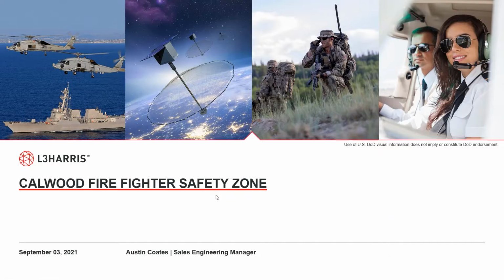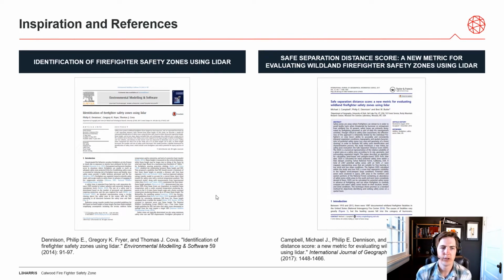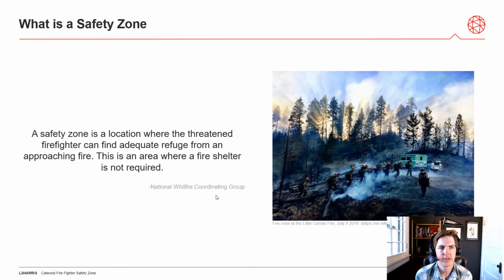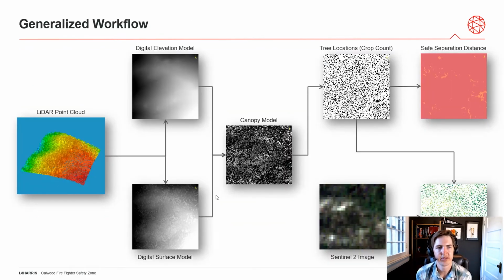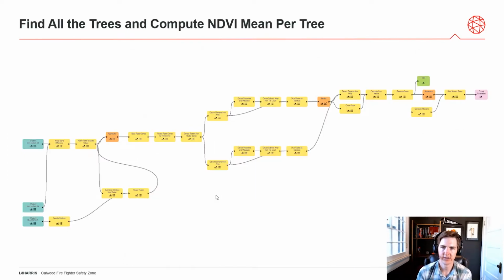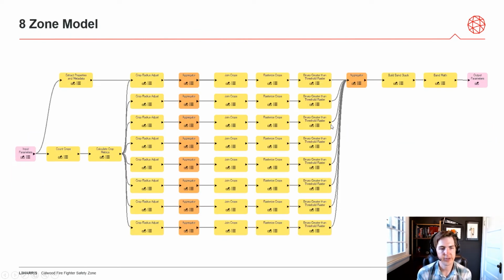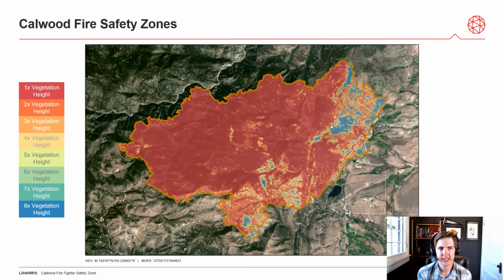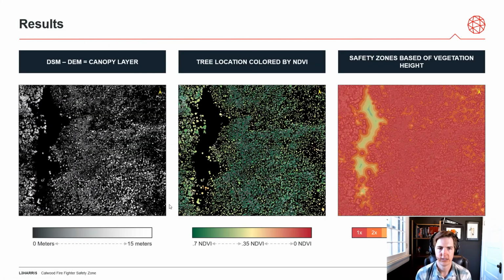Use ENVI to Calculate Firefighter Safety Zones During Wildfires | Use Case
On October 17, 2020, the CalWood fire started and quickly spread to burn thousands of acres near Boulder, Colorado. As firefighters swooped in to fight the blaze, the challenge of ensuring their safety became a priority. In this video case study, Austin Coates shows how ENVI® can be used with remotely sensed data and imagery to measure and calculate safety zones for these firefighters.